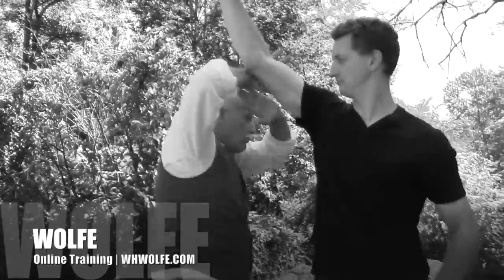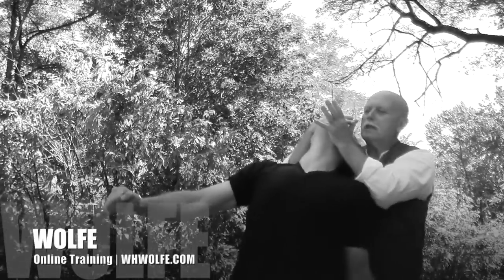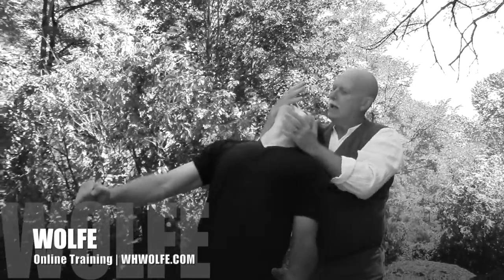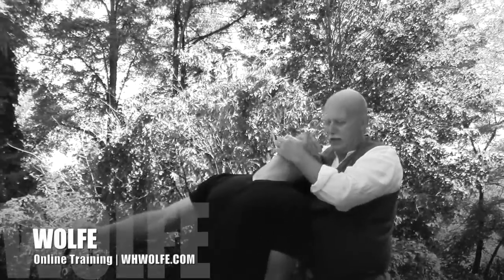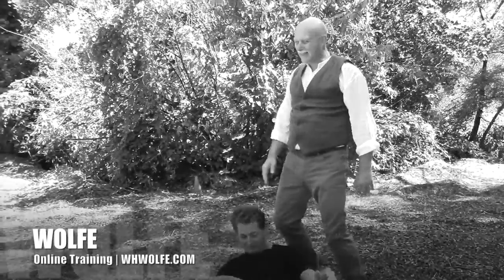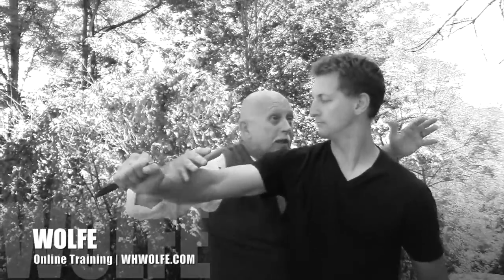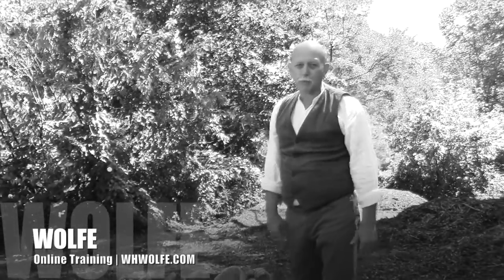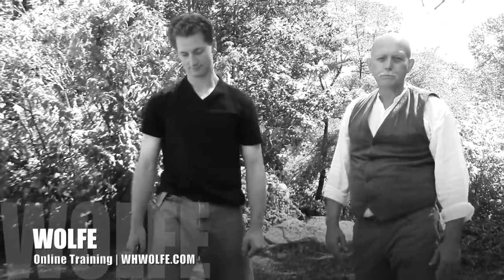Knife Icepick ATTACK Nose Hook | Wolfes Combatives | Bill Wolfe | Defendo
This video is about knife Icepick grip attack. Nose Hook Head Crank Defense  Bill Wolfe | Founder of Wolfes Combatives / Defendo
Bill Wolfe a Ret. Regimental Sergeant Major CF and a former ERT/SWAT team leader - Canada

Bill Wolfe has been Teaching ‘Civilians’ Defendo / Wolfes Combatives for over 20 years. Wolfe has been instructing Military Combatives and Police Use of Force Tactics for a long time - over 40 years.